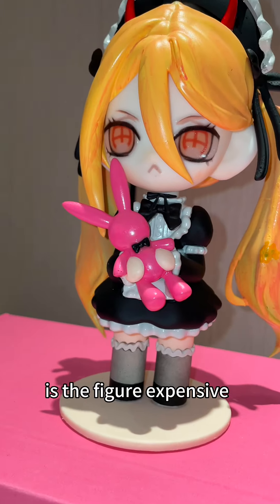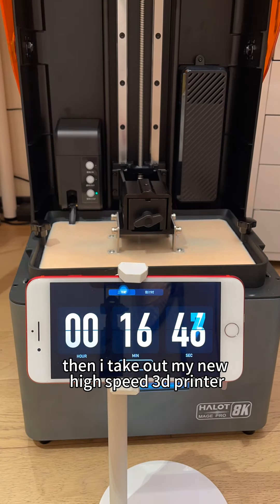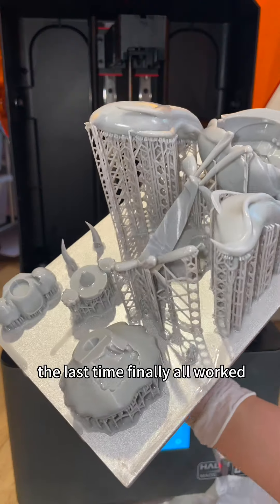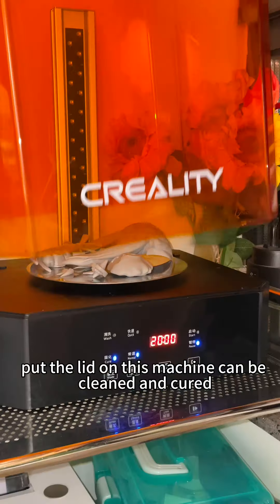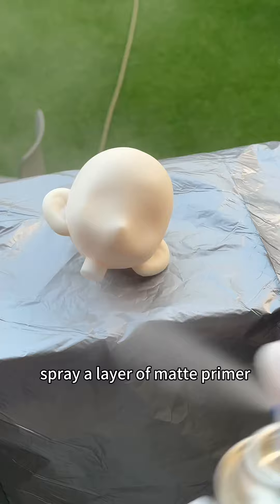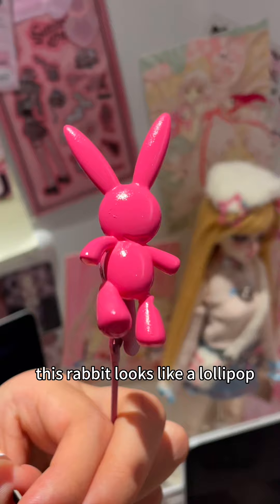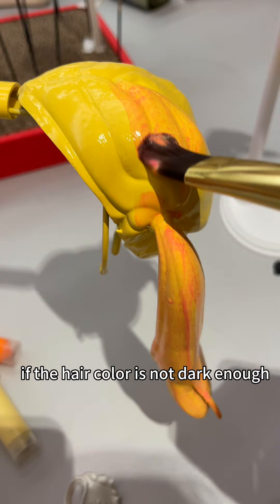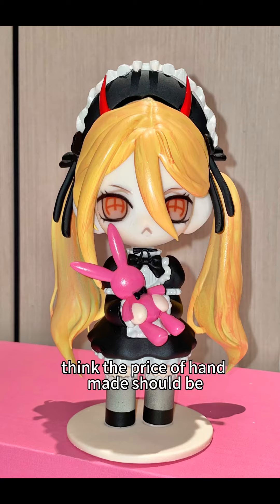Nyeahhhhh i made this power figure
Tutorial print file resin in my wb